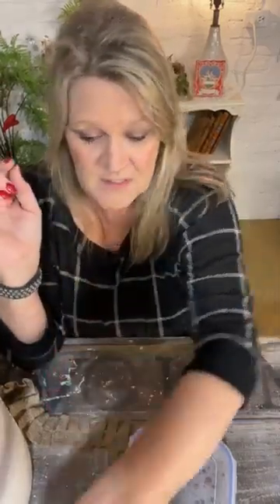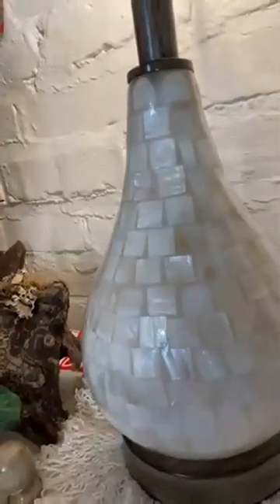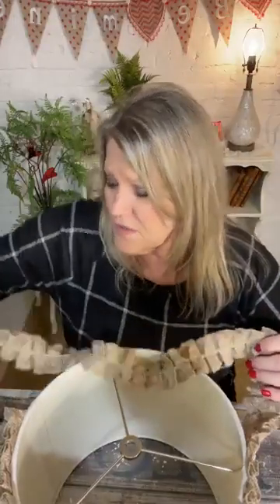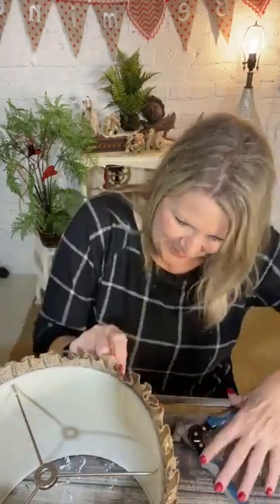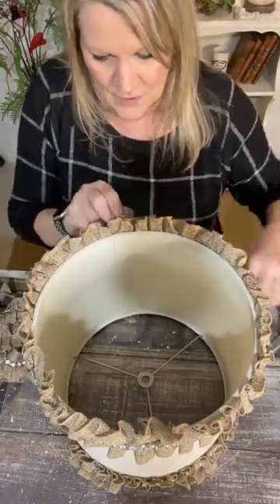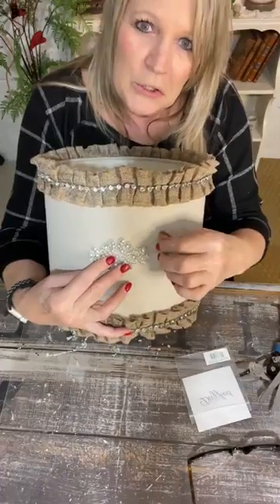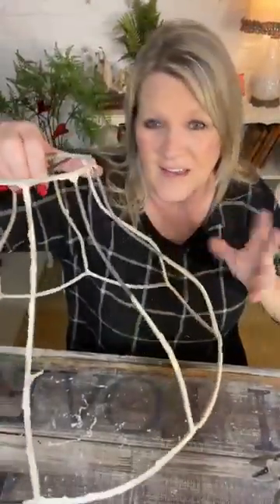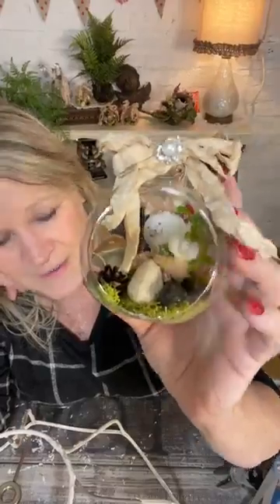Let’s fix up last night’s lampshade mess up. I have a plan tonight. ￼